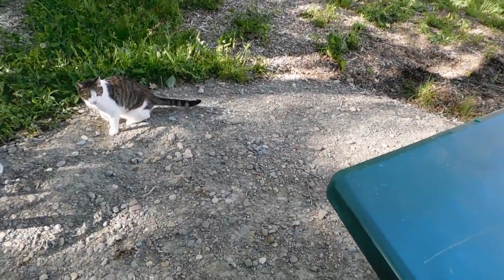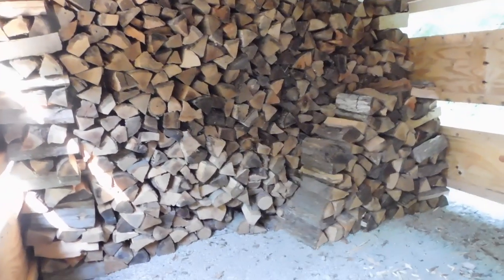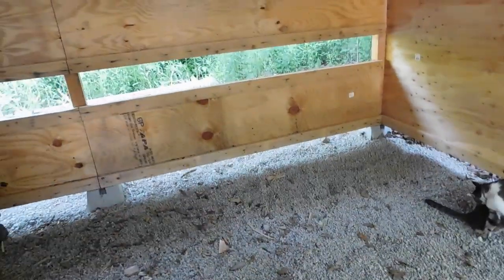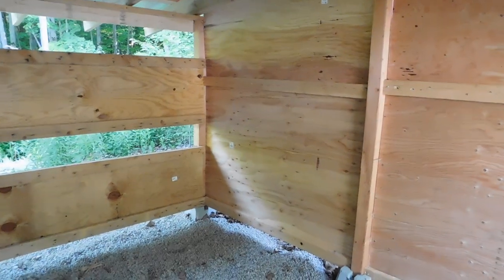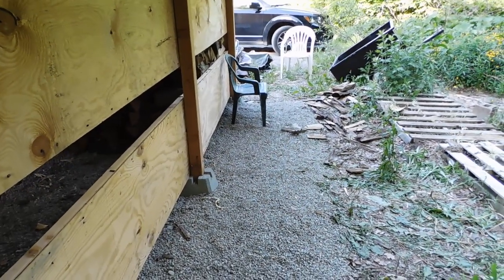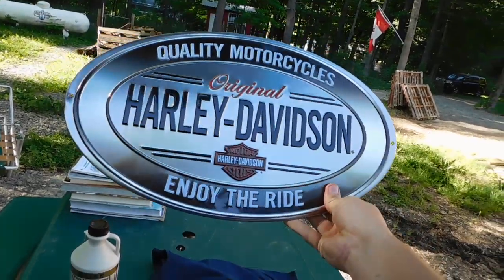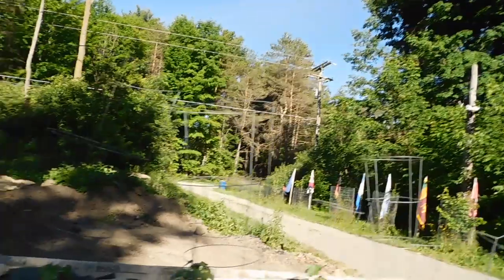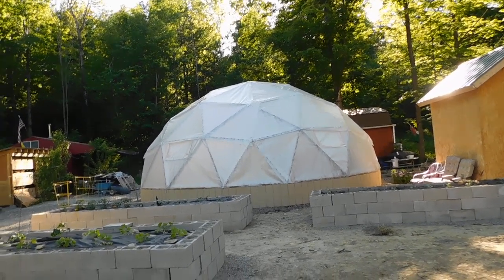Gifts in the mail and painting is next.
Showing you some gifts that came in the mail. And all the wood is stacked. A great day for eggs.